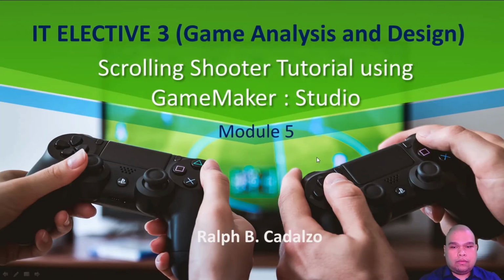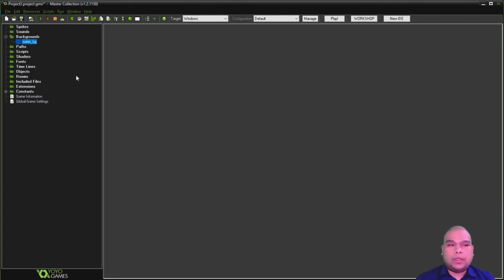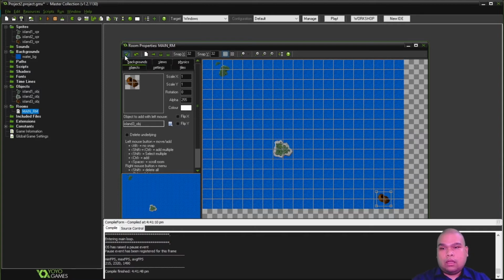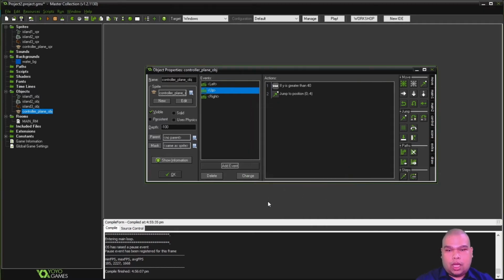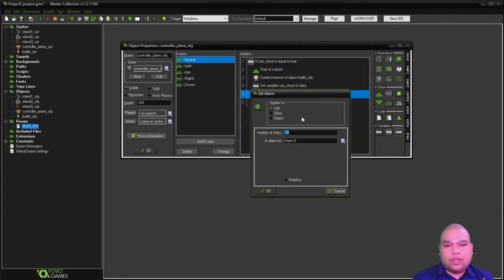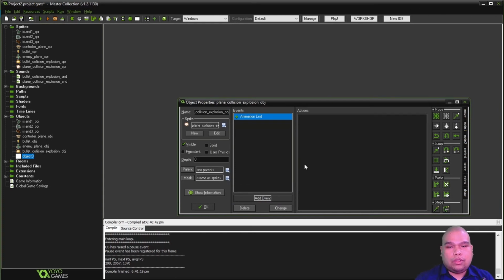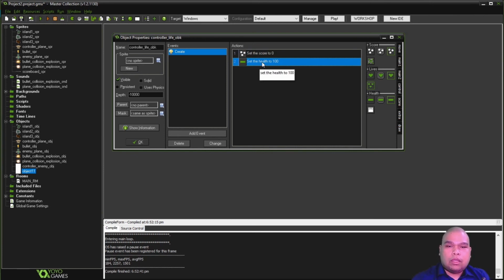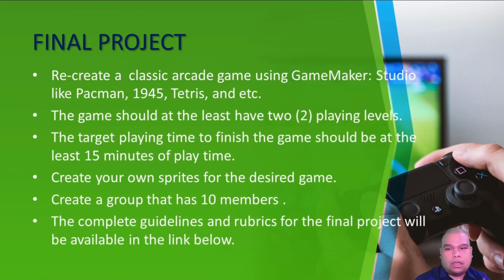GameMaker: Studio Scrolling Shooter 1945 Tutorial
Strikers 1945 (ストライカーズ1945), also known as Striker 1945, is a vertically scrolling shoot 'em up arcade game developed and published by Psikyo in 1995. In Japan, it was ported to the PlayStation and Sega Saturn by Atlus in 1996; later was also released as part of Psikyo Shooting Collection Vol. 1: Strikers 1945 I & II by Taito for the PlayStation 2 (in Europe by Play It under the name 1945 I & II: The Arcade Games). The game was followed by Strikers 1945 II in 1997 (released in North America as just "Strikers 1945"), and Strikers 1945 III in 1999, as well as the second title remake called Strikers 1945 Plus.

This is a short tutorial how to create a basic version of the game Strikers 1945 or commonly known as 1945.